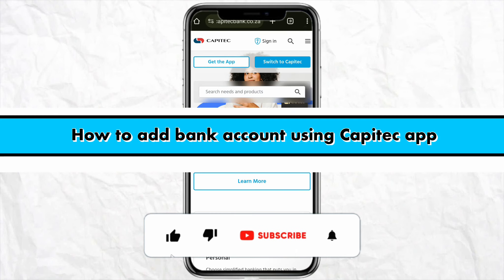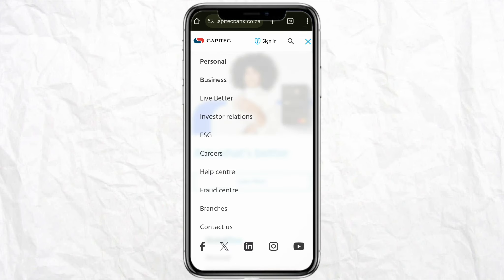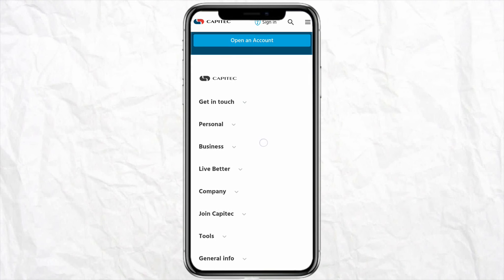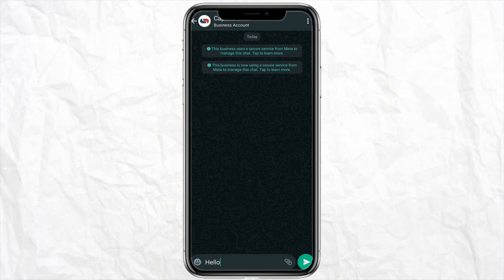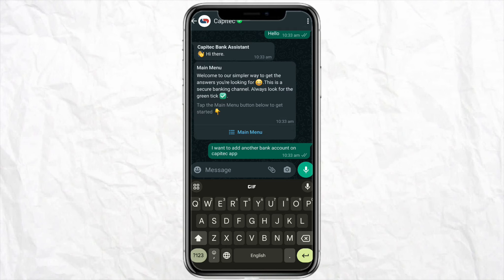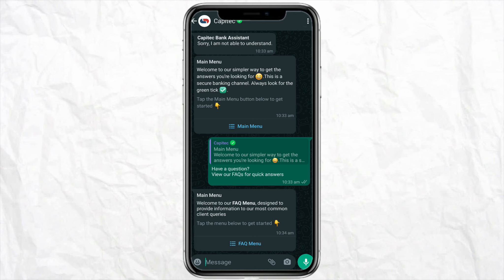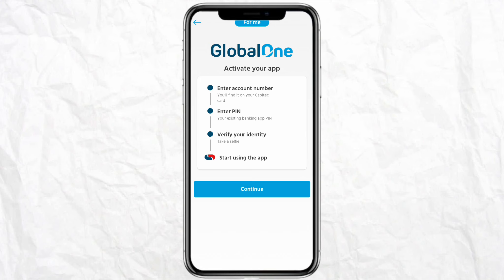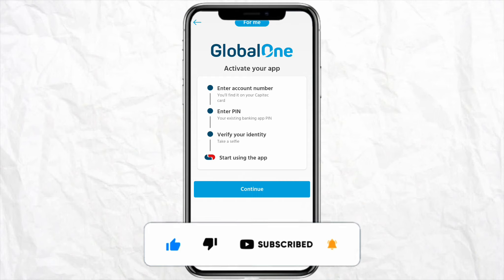How to add bank account using Capitec app (Full Guide)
Learn how to easily add a bank account using the Capitec app with this full guide. No more waiting in long lines or struggling with paperwork, just follow these simple steps and manage your finances on the go! Whether you're a new Capitec customer or just looking for a convenient way to bank, this video has got you covered. Save time and hassle with this step-by-step tutorial.